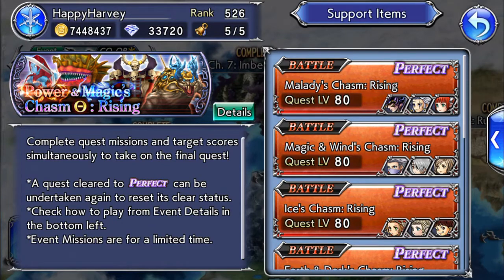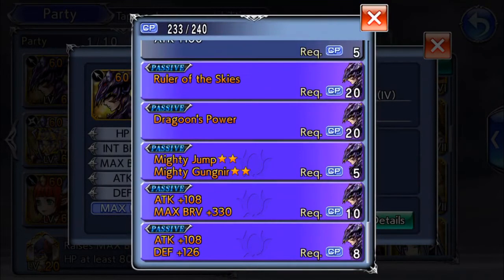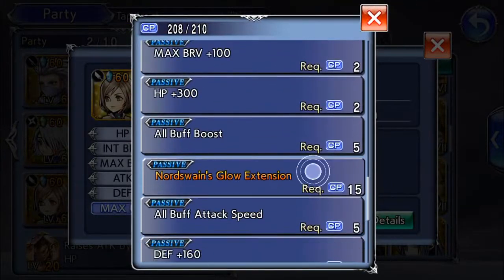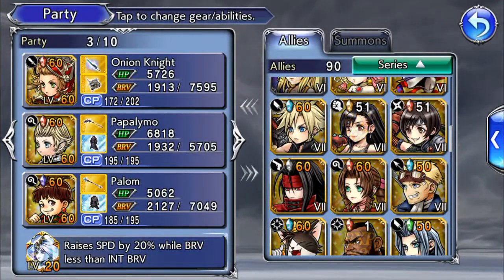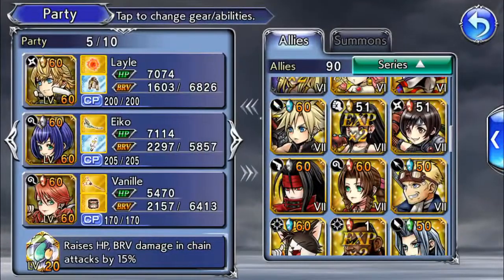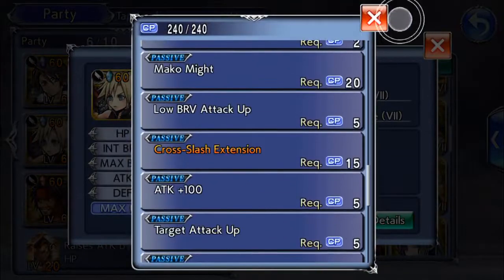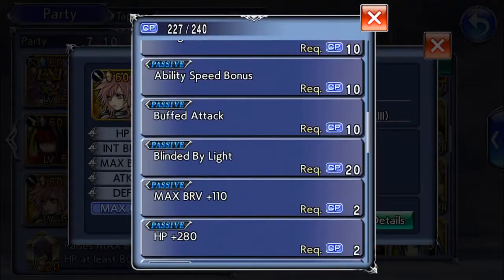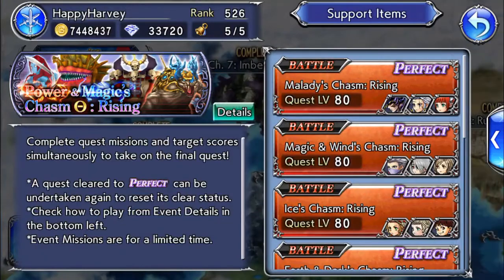[DFFOO] Power & Magic's Chasm Theta: Rising Pre-entry Quests Team Showcase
I hope this one is somewhat helpful to you and good luck:D